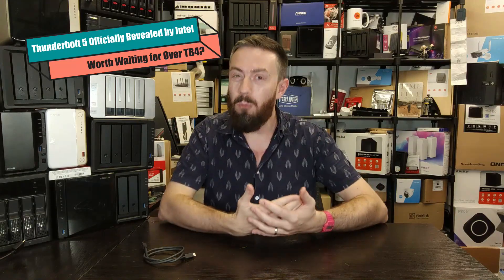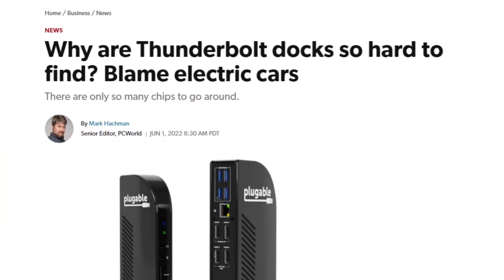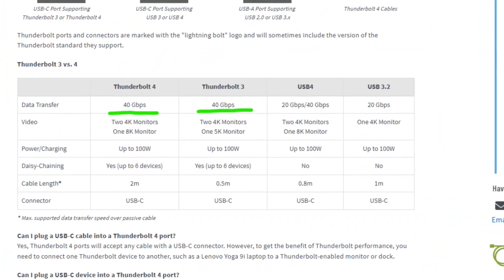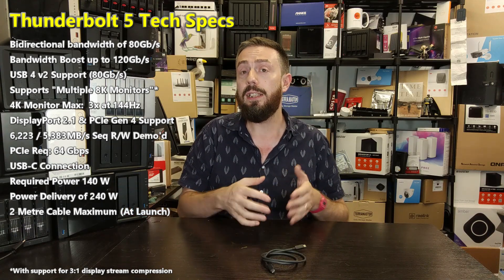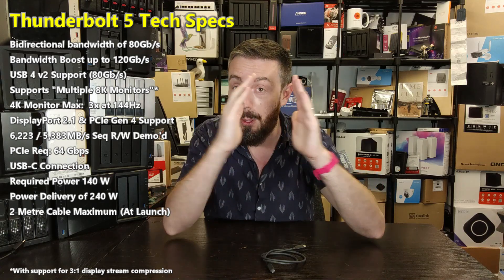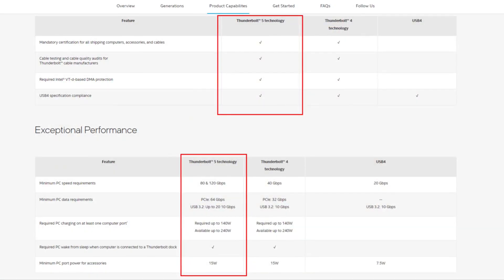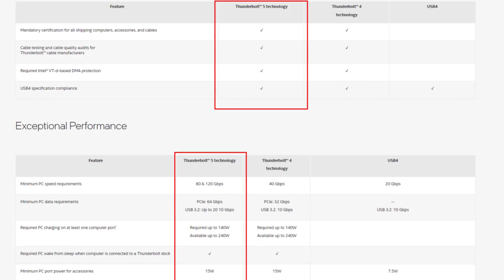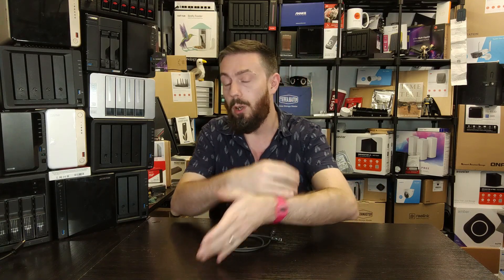Thunderbolt 5 Revealed! 12GB/s... But Should You Care?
Video Chapters
00:00 - The Start
00:17 - Thunderbolt 5 Officially Revealed
00:38 - Thunderbolt 4 Launch was...a bit of a mess
01:21 - Why Users Didn't Embrace Thunderbolt 4...
01:43 - Thunderbolt 5 Technical Specifications
03:12 - Thunderbolt 4 vs Thunderbolt 5
05:08 - Thunderbolt 5 is Power Hungry
06:07 - Thunderbolt 5 Cables